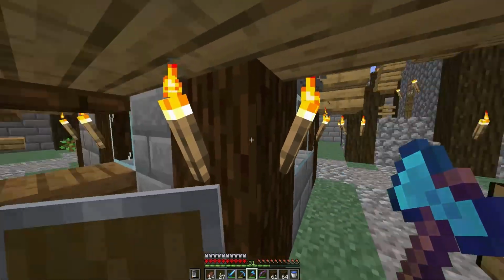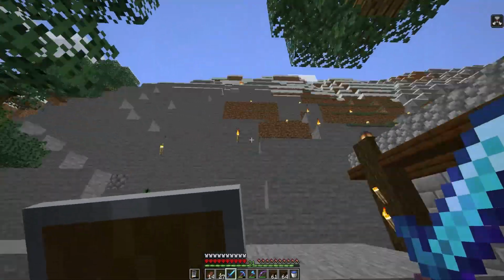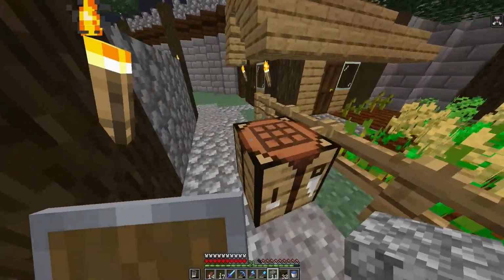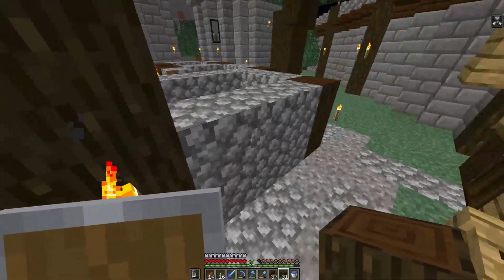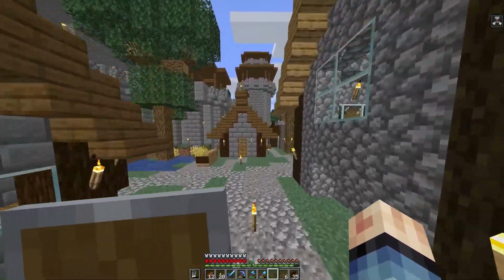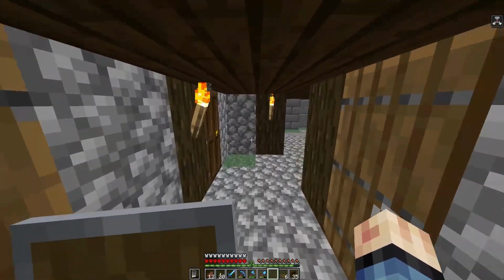Home for the poor Minecraft Hardcore Let's play S1 E145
Today we finished the slums for the poor people in minecraft